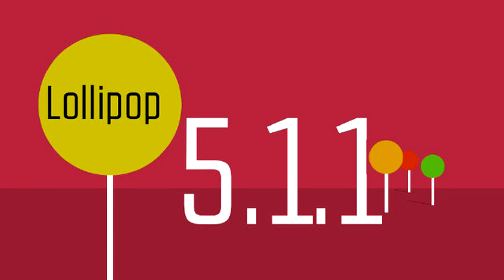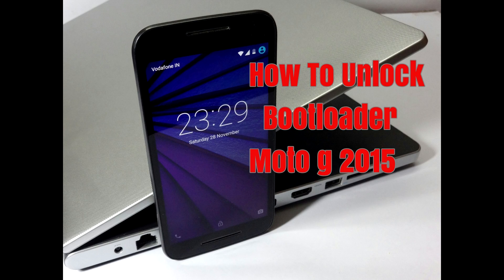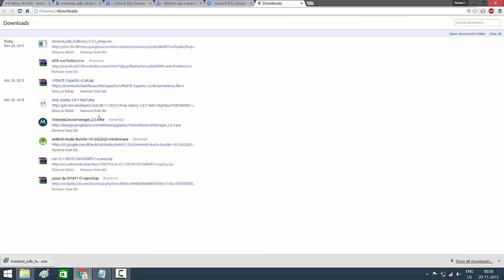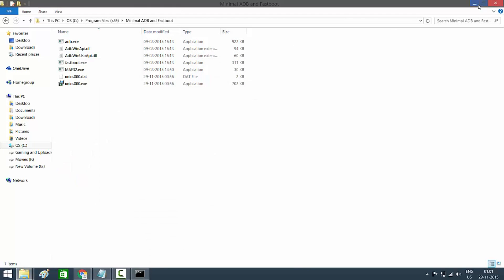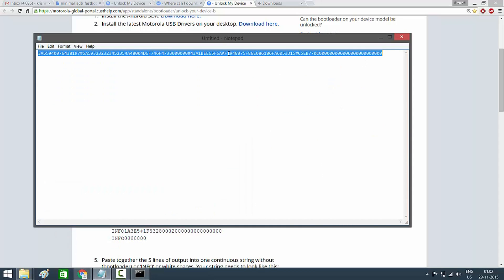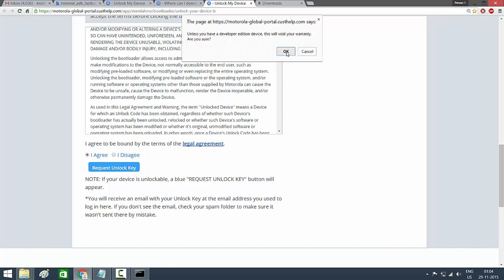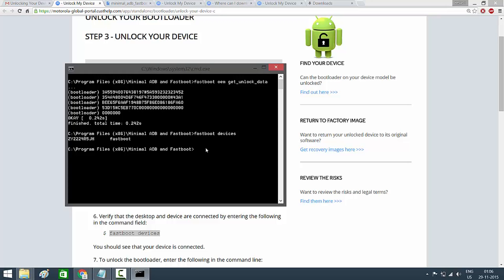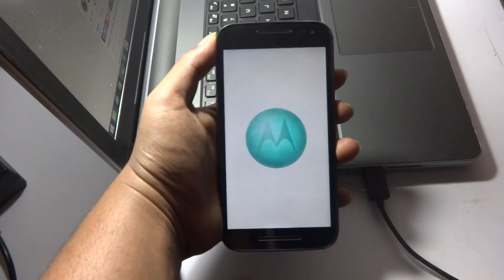How To Unlock Bootloader Of Moto g 2015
unlocking bootloader of ur device will void ur warranty and im not responsible if anything odd happens